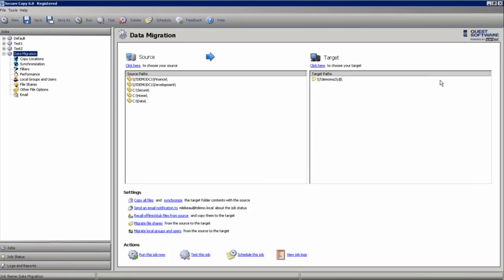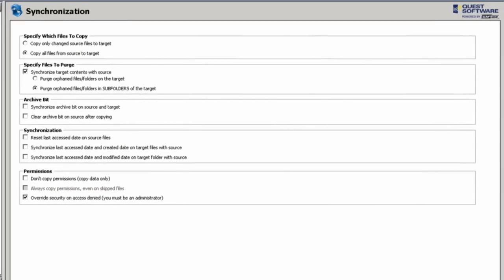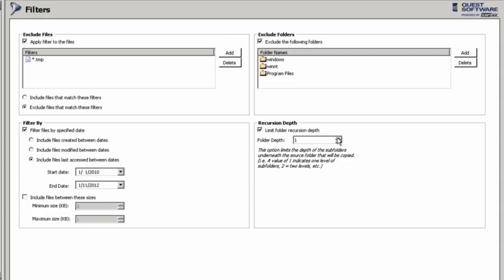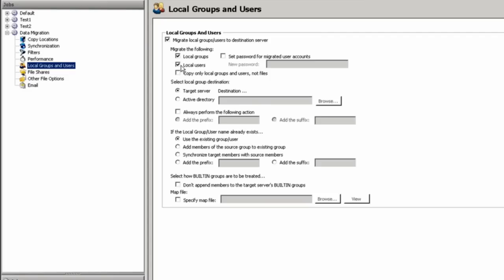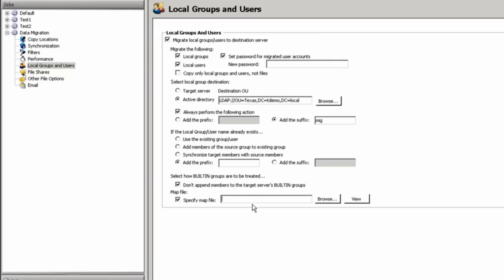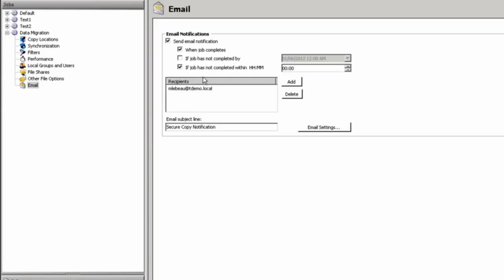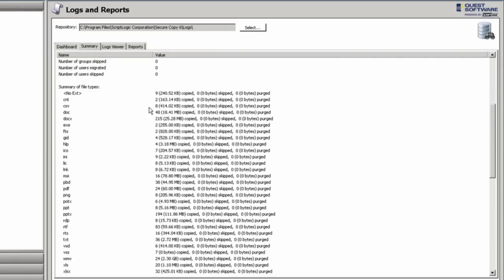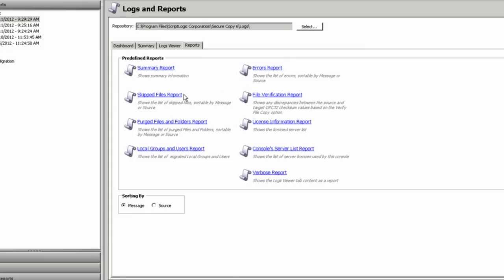Copy Data, Permissions Shares and Groups between Windows Devices with Secure Copy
Get a quick overview of how Secure Copy can help IT Administrators migrate data, permissions, shares, users and groups between Windows servers or NAS/SAN systems.

Secure Copy® is a powerful, comprehensive migration solution that automates the copying of data between file servers without the use of agents or scripts. Whether you're migrating from one server to another, consolidating file servers or moving to a NAS/SAN solution, you can easily copy files and folders, NTFS permissions, file shares, local users and groups, and compression settings.